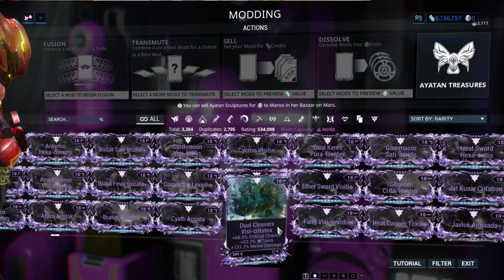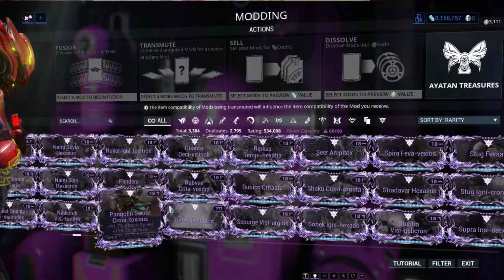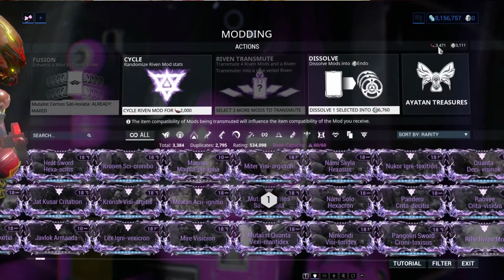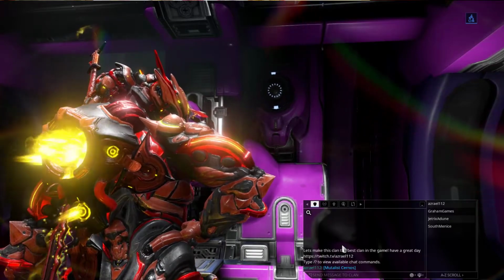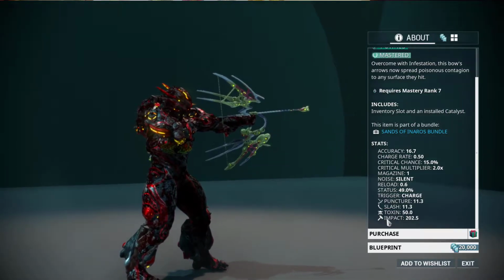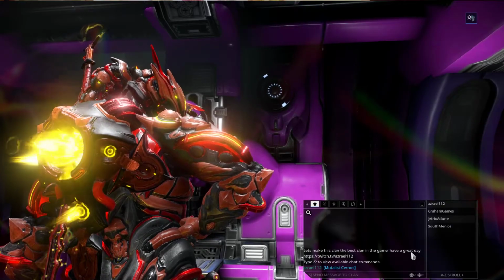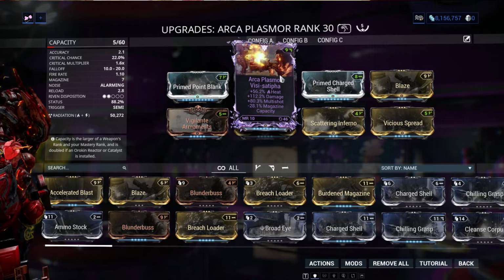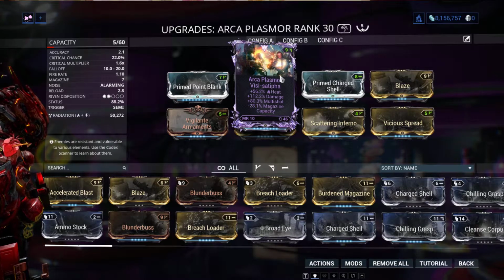Warframe Guide to rivens!!!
hey guys my guide to rivens! not a selling guide i might add

let me know what u think in the comments down below!